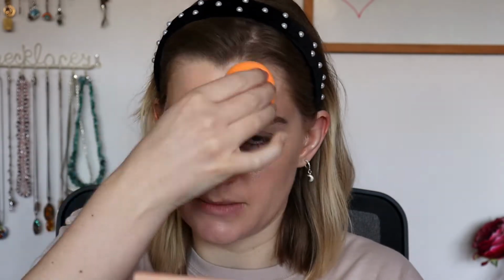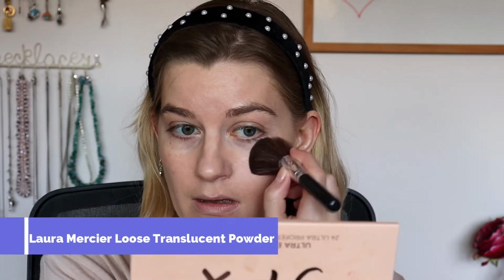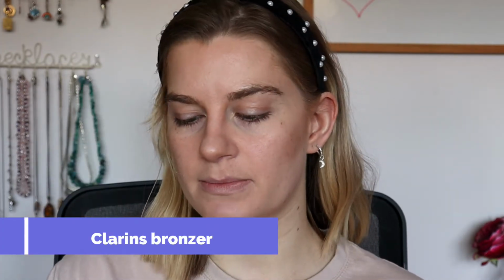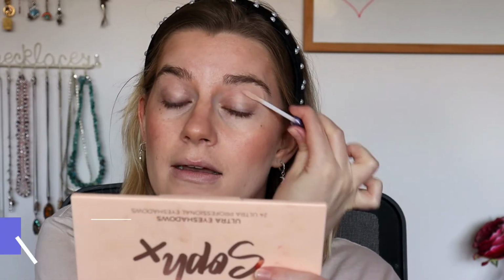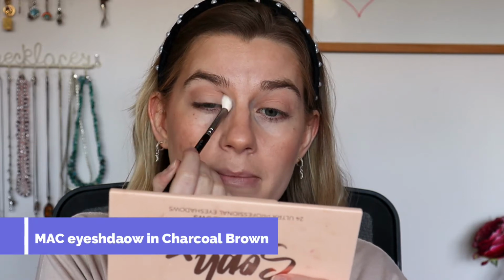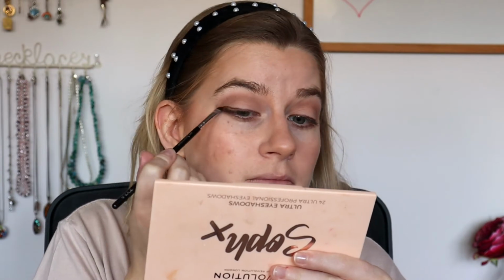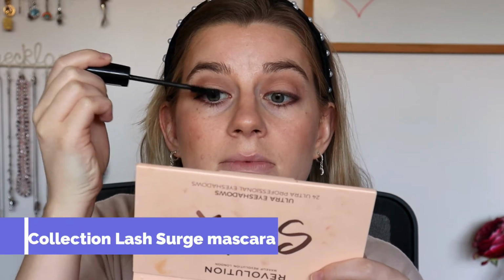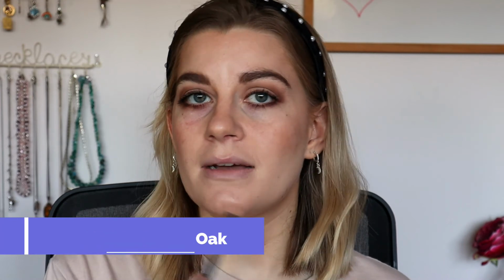1990s Makeup Tutorial // Makeup Through The Decades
It's another makeup through the decades video! This time it's my decade - the 1990s. Think browns, earthy vibes and grunge.

- Mally eyeliner:

WEARING:
Top: Pretty Little Thing
Earrings: Primark
Choker: Primark